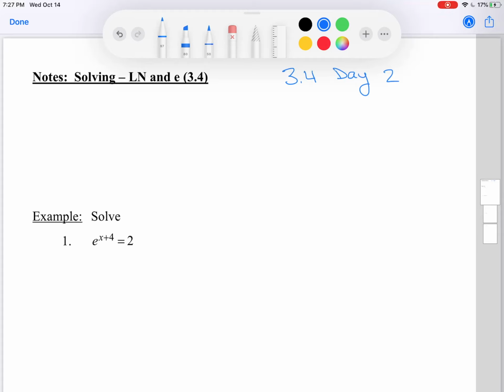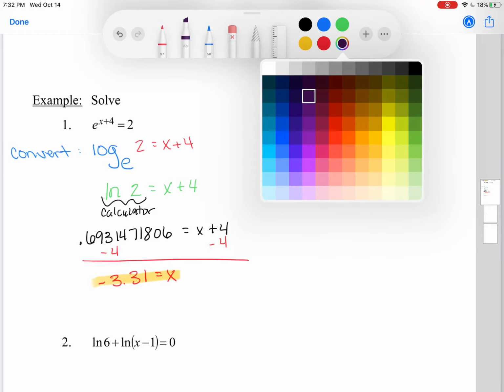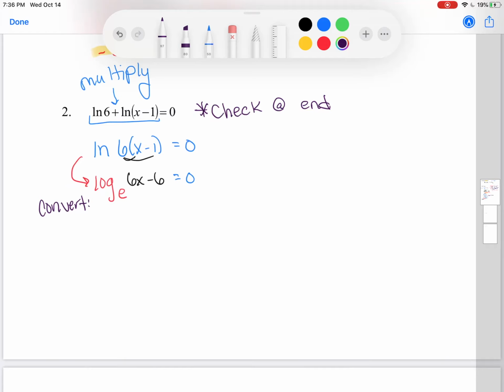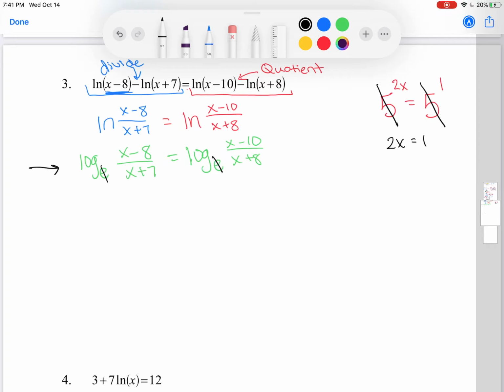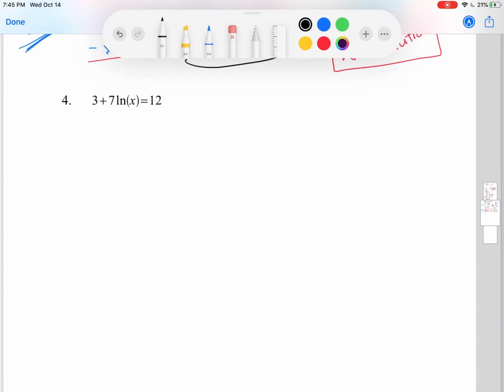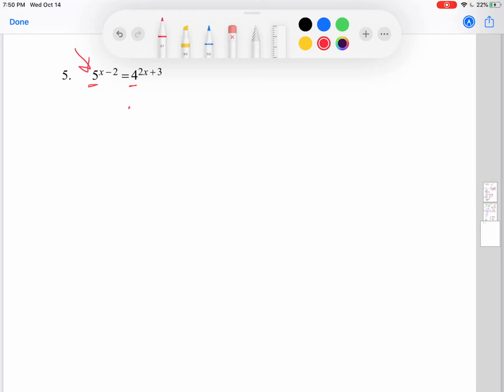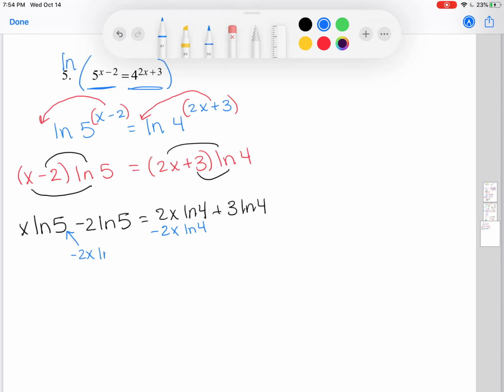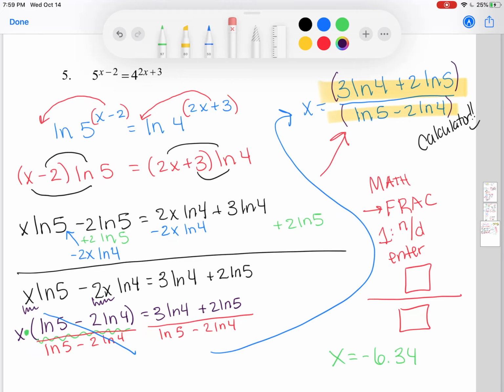Trig - 3.4 Day 2